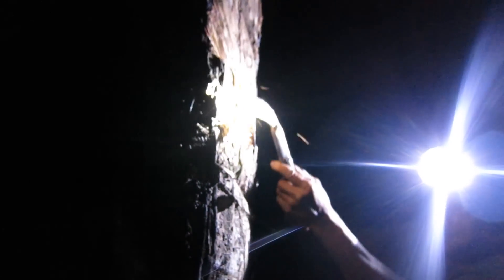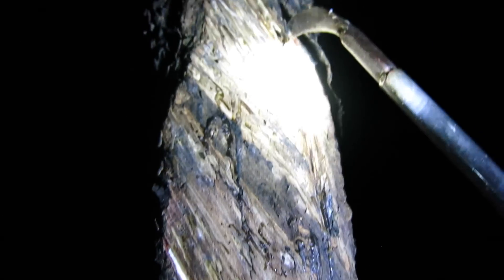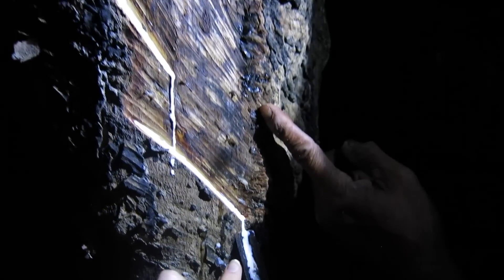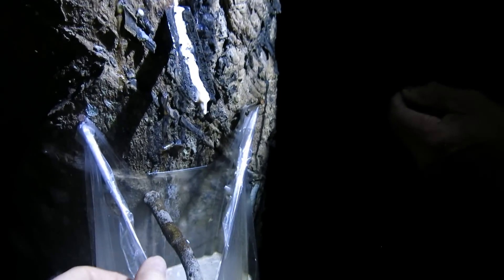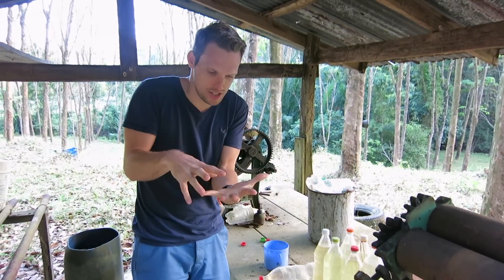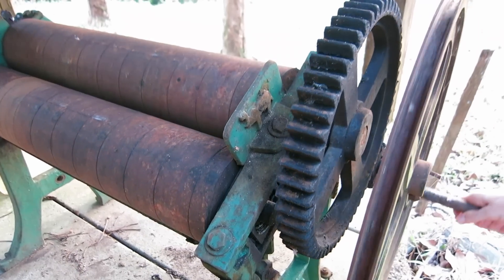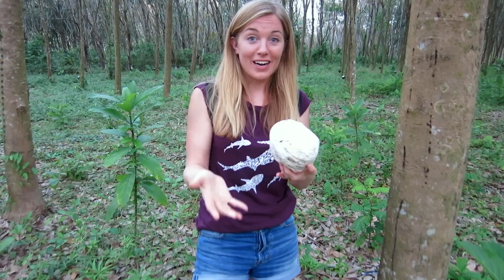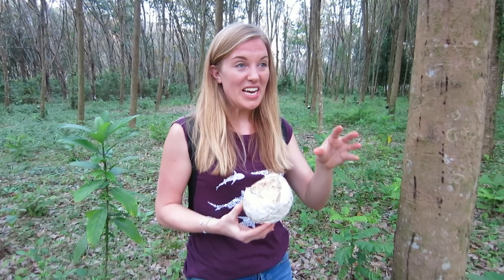Where does Rubber come from? | Maddie Moate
Earlier this year Greg and I travelled to Thailand where we discovered that rubber comes from trees! Find out how natural rubber grows and learn how the locals take it from under the bark!

Greg and I were in Thailand for a month and we filmed two other exciting videos! Check them out here:

Stay Curious x